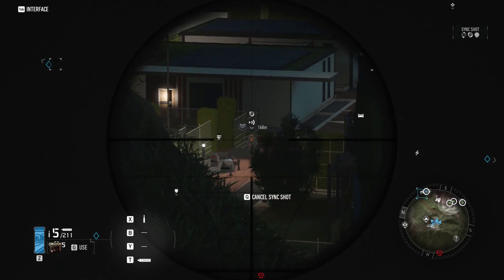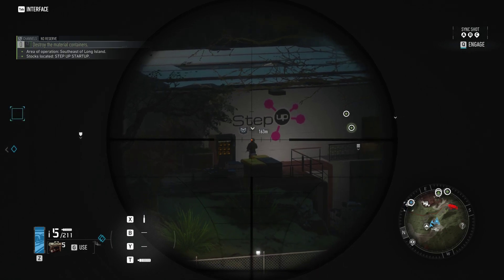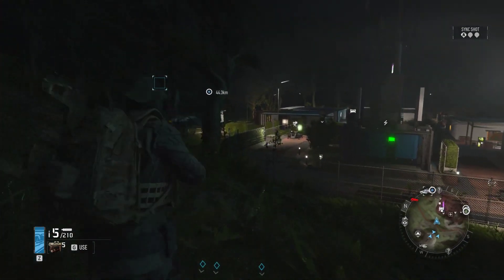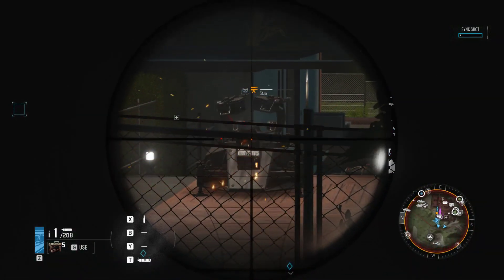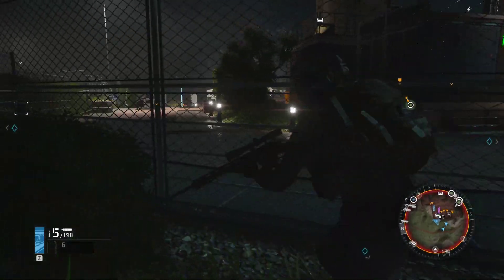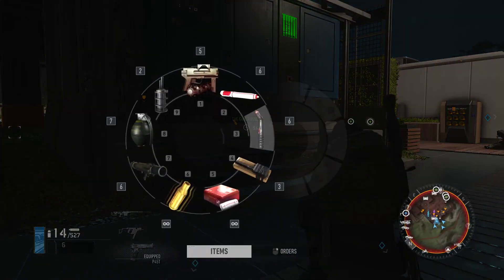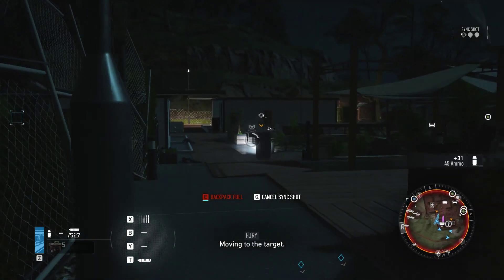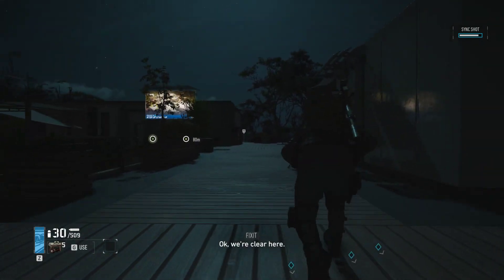GHOST RECON BREAKPOINT Walkthrough Gameplay Part 4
GAME INFORMATION-

Ghost Recon Breakpoint Walkthrough Gameplay. Intro and Campaign Mission 1 of the Single Player Campaign for PS4 Pro, Xbox One X, Google Stadia and PC. Tom Clancy's Ghost Recon Breakpoint Gameplay Walkthrough will feature the Full Game. This Ghost Recon Breakpoint Gameplay Walkthrough will include a Review, all Campaign Missions, Characters, Nomad, All Bosses, Main Story Missions, Side Missions, New Gameplay, OST, Soundtrack, Cinematics, Cut Scenes, DLC and the Ending of the Single Player.

Tom Clancy's Ghost Recon Breakpoint has four classes: Assault, Sharpshooter, Panther and Engineer. It also features an Injury System, Terrain and Stamina, Bivoauc, Buddy Carry, Prone Camo and four player Raids.

Tom Clancy's Ghost Recon Breakpoint (commonly referred to as Ghost Recon Breakpoint) is an online tactical shooter video game developed by Ubisoft Paris and published by Ubisoft. It is due to be released worldwide on October 4, 2019, for Microsoft Windows, PlayStation 4 and Xbox One and in November 2019 for the Google Stadia. The game is the eleventh installment in the Tom Clancy's Ghost Recon franchise and is a narrative sequel to the 2017 video game Tom Clancy's Ghost Recon Wildlands.

The game is set in an open world environment called Auroa, a fictional island in the Pacific Ocean. The player takes on the role of Anthony "Nomad" Perryman, a special forces operative sent to the island to investigate a series of disturbances involving Skell Technology, a military contractor based on Auroa.

During Operation Greenstone, 32 men and women of the four Ghost teams are taken out by Drone Swarms. Only Nomad, Holt, Vasily, Fixit and Fury are the sole survivors with Holt being badly injured. Nomad is hunted down by former Ghost Cole D. Walker who has gone rogue along with several former Ghost operators and together they have formed the Wolves. The Wolves have taken over the whole Island along with the Island's security drones and Drone production facilities which are automated. It is up to them to survive and go through with the Operation and take down the rogue Ghosts.

Tom Clancy's Ghost Recon Breakpoint is an online tactical shooter video game developed by Ubisoft Paris and published by Ubisoft. The game was released worldwide on 4 October 2019 for Microsoft Windows, PlayStation 4 and Xbox One, and on 18 December 2019 for Stadia.

Initial release date: 26 July 2019

Series: Tom Clancy's Ghost Recon

Engine: AnvilNext

Developers: Ubisoft Paris, Ubisoft Milan

Platforms: PlayStation 4, Xbox One, Microsoft Windows, Google Stadia

Publishers: Ubisoft, Ubisoft Milan

Composers: Alain Johannes, Alessandro Cortini

marvelheroes/gamerzone